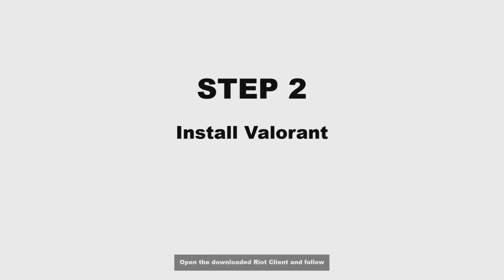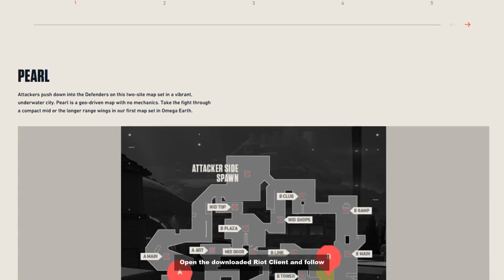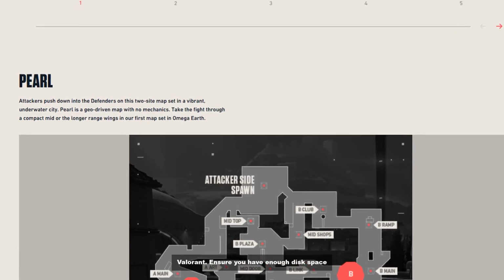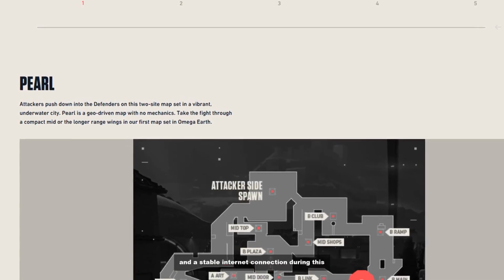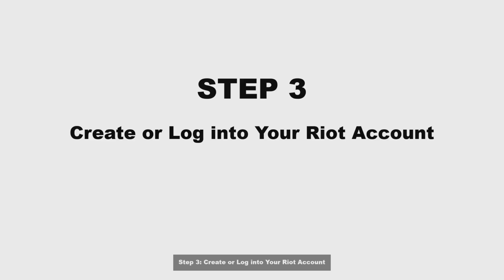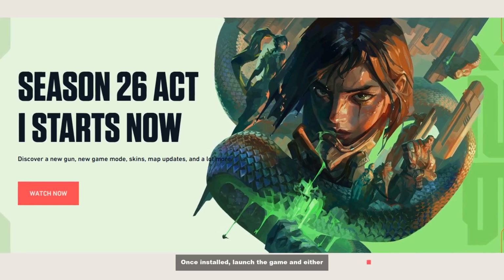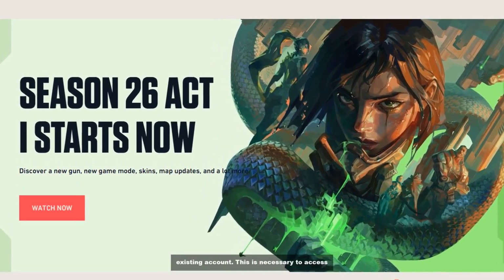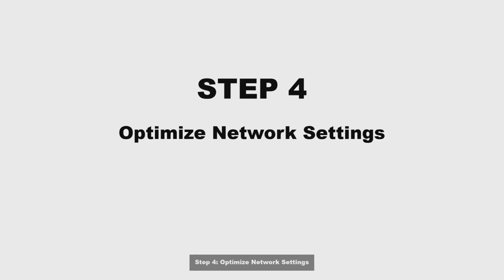How To Install Valorant High Ping 2026 (EASY GUIDE)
In this video, we will show you how to install Valorant High Ping 2026 with our easy guide. If you're struggling with high ping issues in Valorant, this tutorial will help you optimize your connection for a smoother gaming experience.